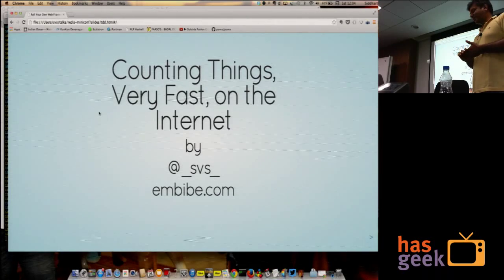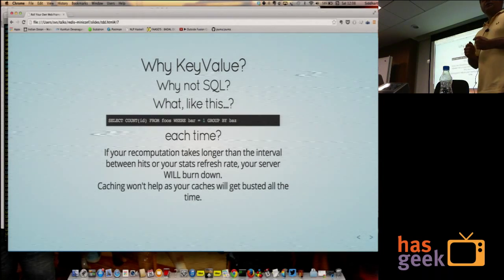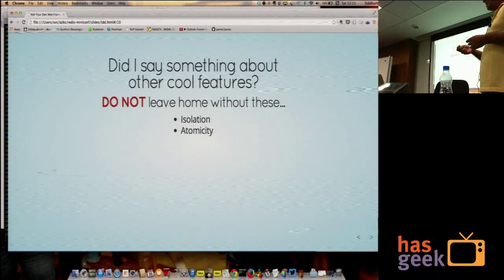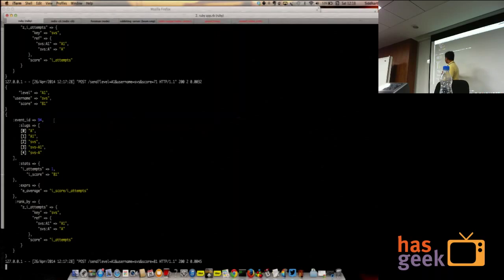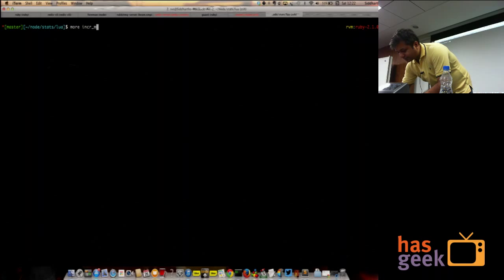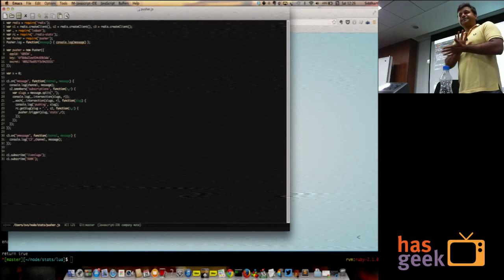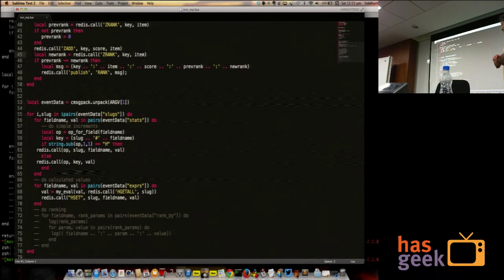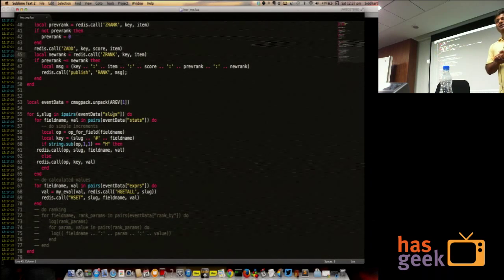Siddharth Sharma - Counting things, very fast, on the Internet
Siddharth Sharma speaks about "Counting things, very fast, on the Internet" at the HasGeek Redis Miniconf held at Bangalore Citrix office on 26th April 2014